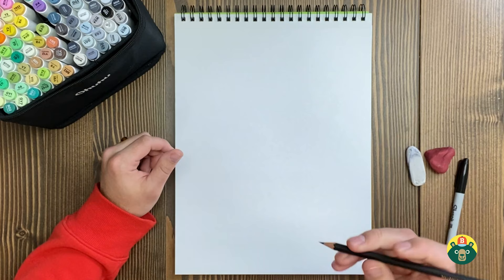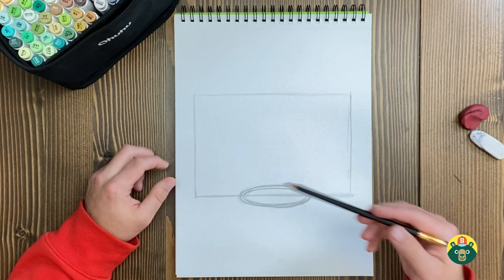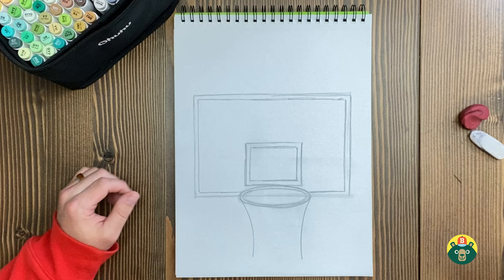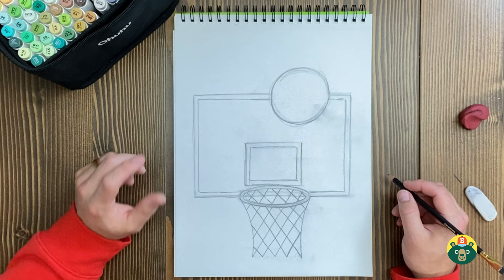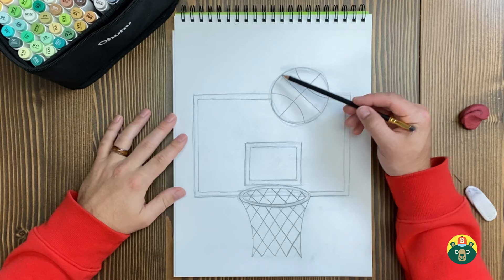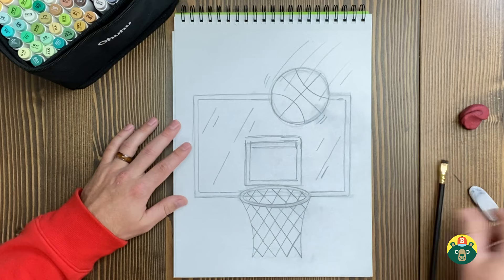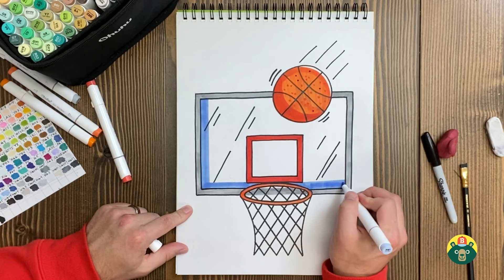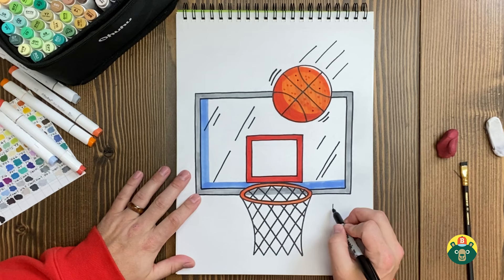How to draw a BASKETBALL & HOOP! - [Episode 102]